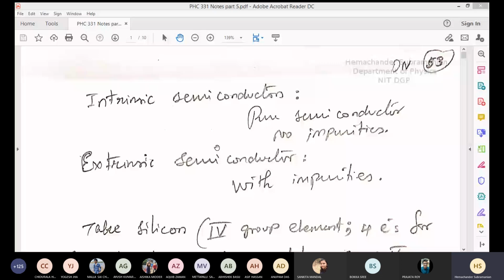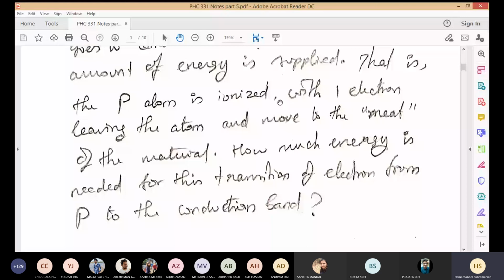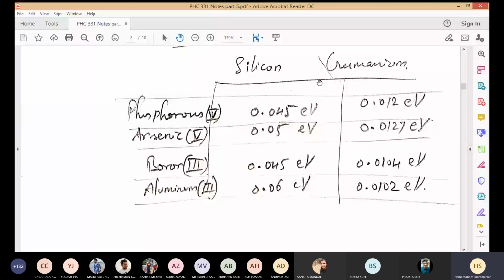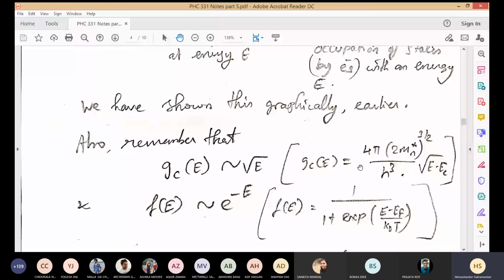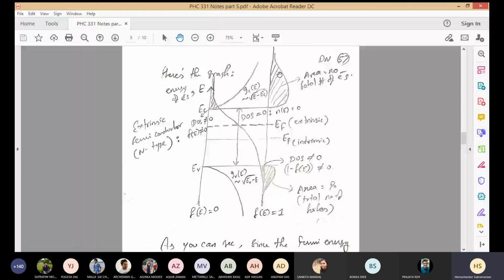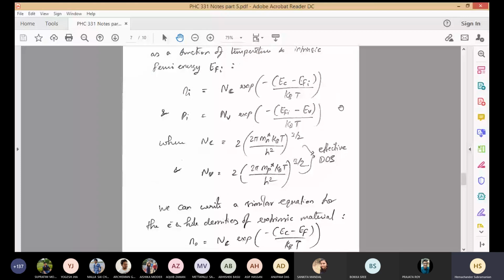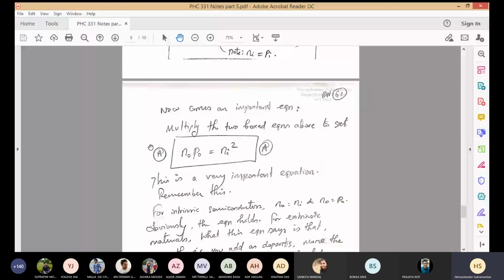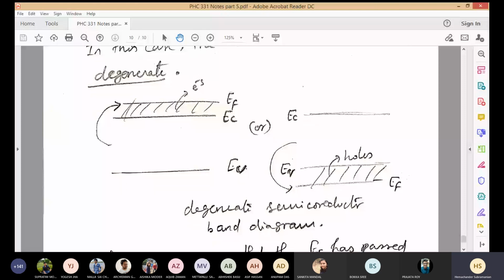Physics of Semiconductor Devices | Lecture 1 by Prof. Hemachander Subramanian Sir | NIT Durgapur 🔥🔥🔥